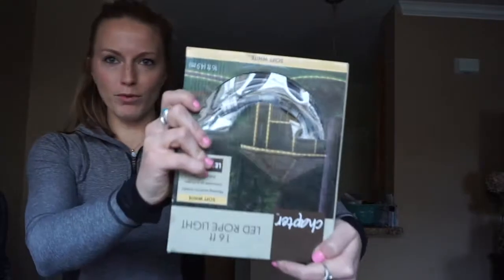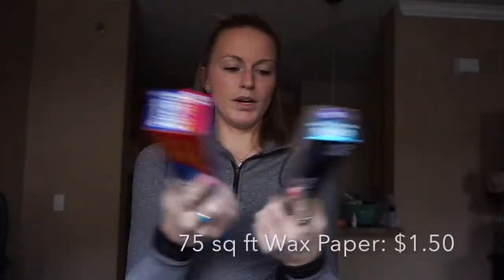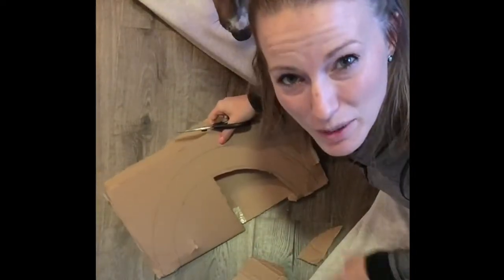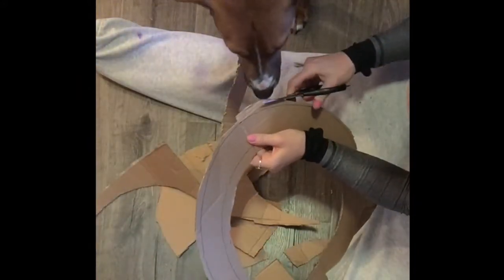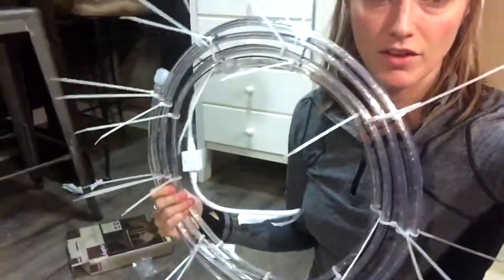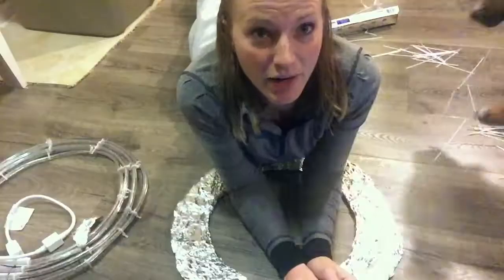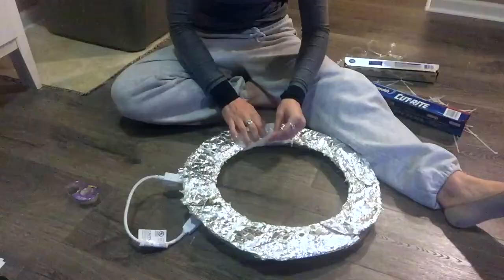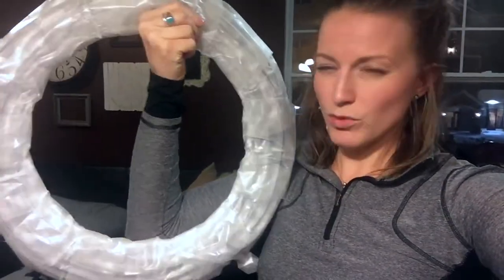Diva Ring Light How to DIY!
DIY's typically aren't part of the channel but I could not wait to make this and the lighting could be super beneficial from people who vlog, to people who want to take pictures of their family, all the way to capturing a great selfie!

Here are the supplies I used:

1. 16' LED rope light
2. Wax paper/cloth (75 sq ft) that was bit over kill but only a couple bucks
3. Aluminum foil (90 sq ft) also over kill, but you can use the rest so it's all good
4. Scotch tape
5. Scissors
6. Cardboard Box
7. Zip Ties